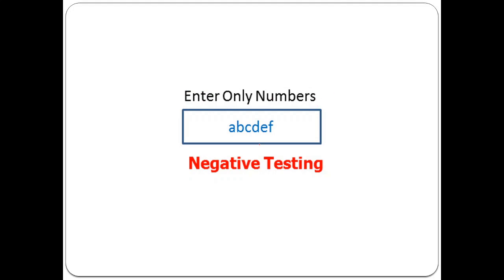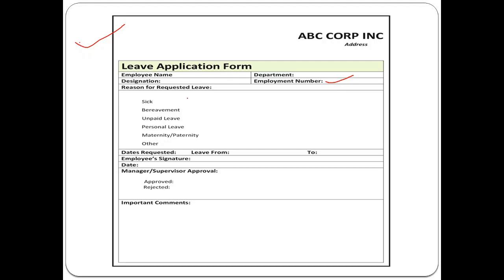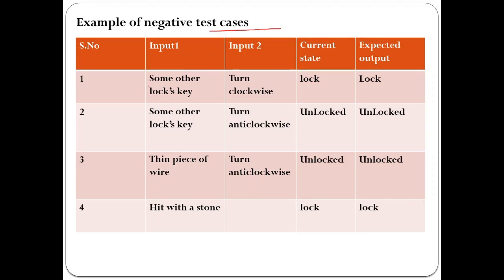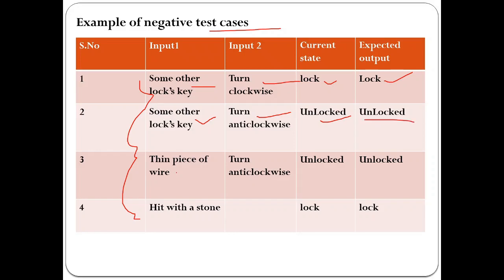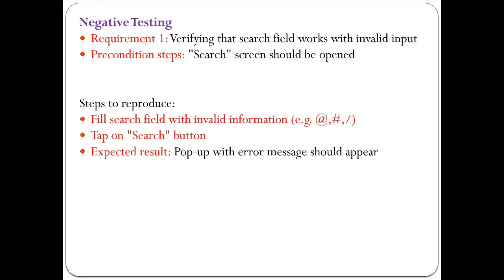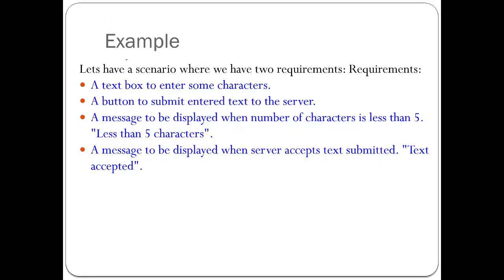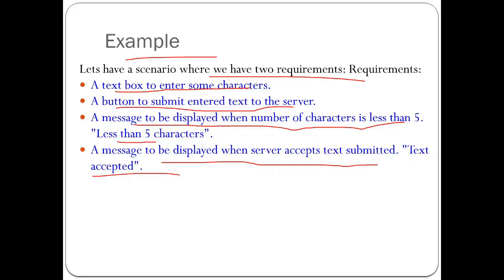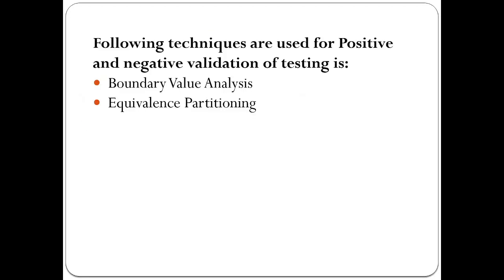ST UNIT 2 SESSION 4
NEGATIVE TESTING